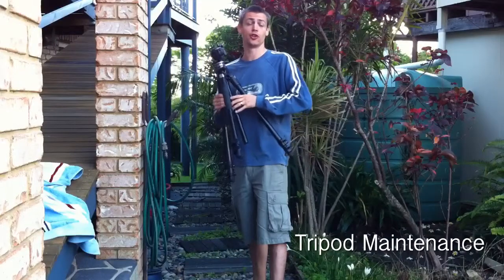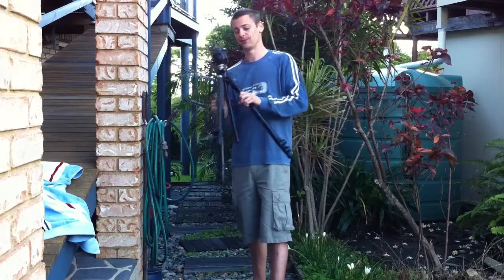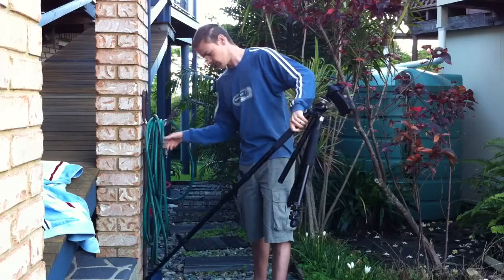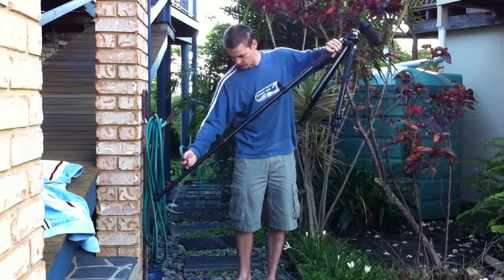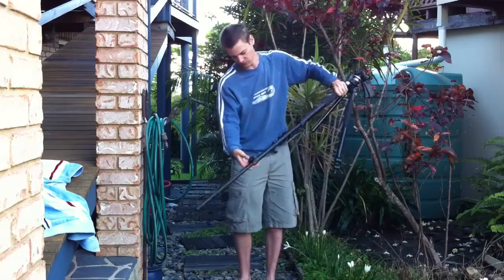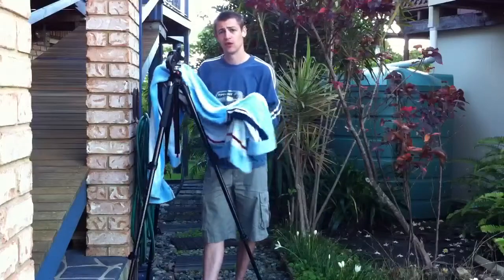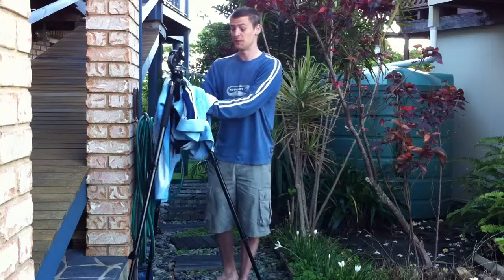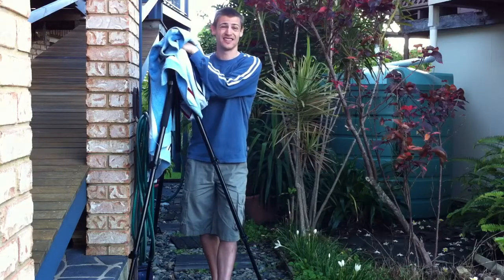Tripod Maintenance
After a landscape shoot it is very important to clean out the junk caught up in your tripods legs.